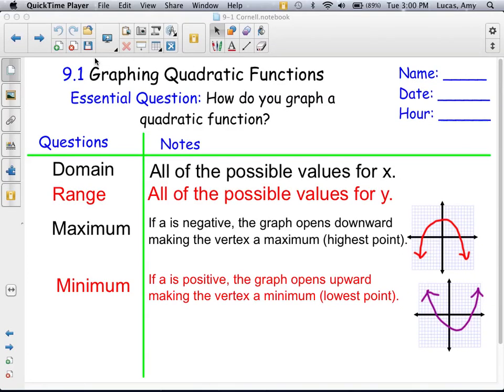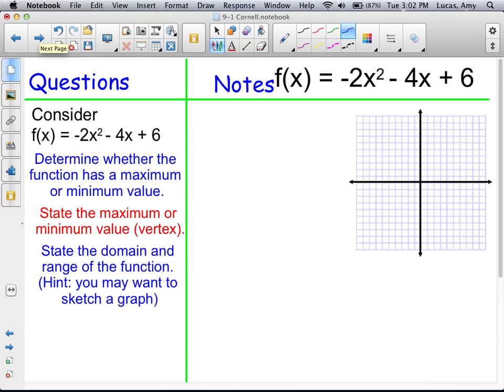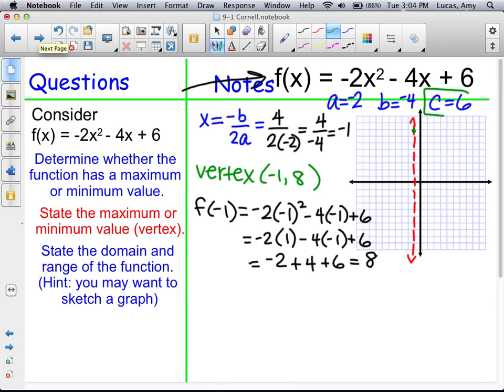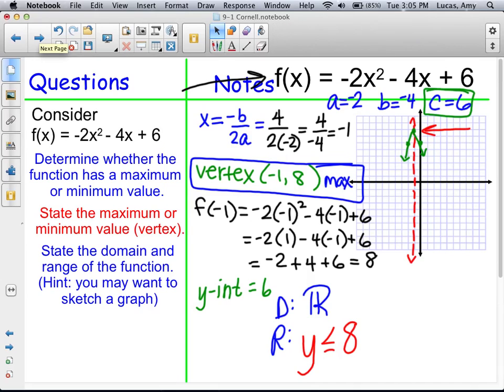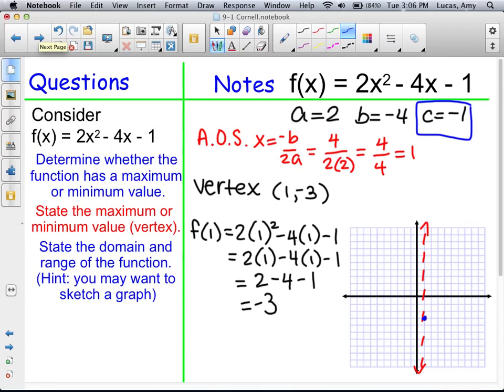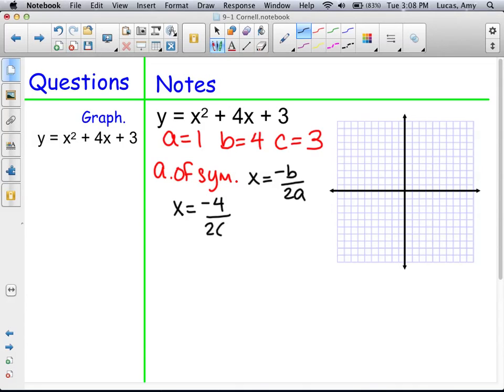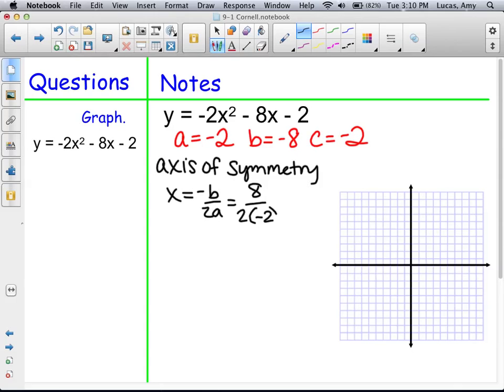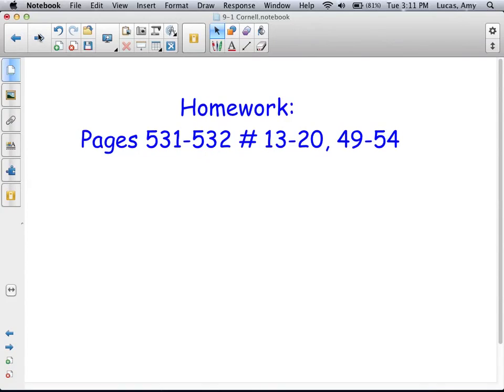Liesson 9-1 Day 2